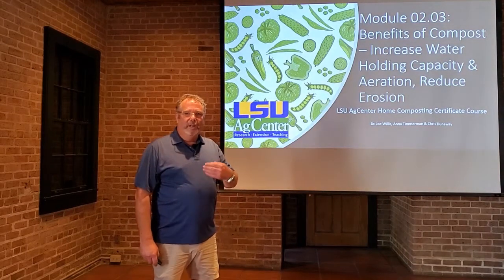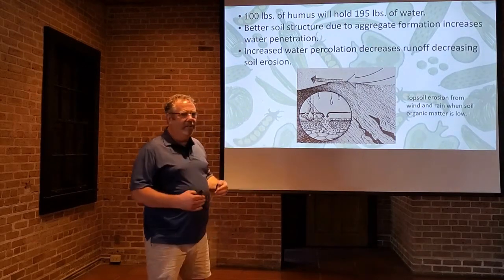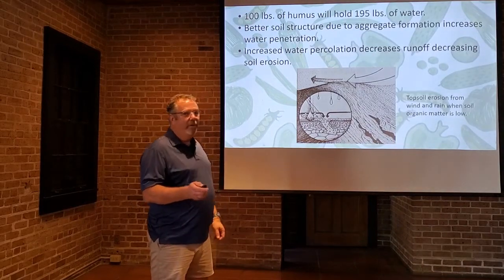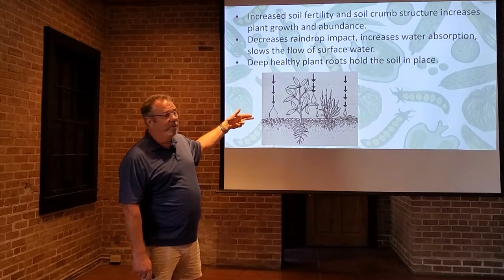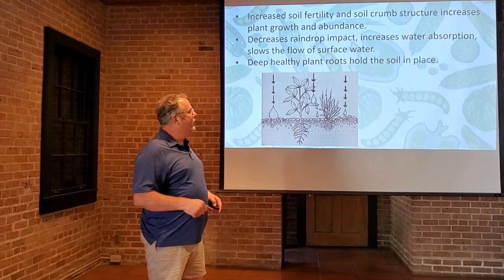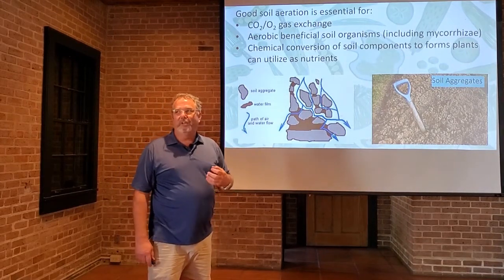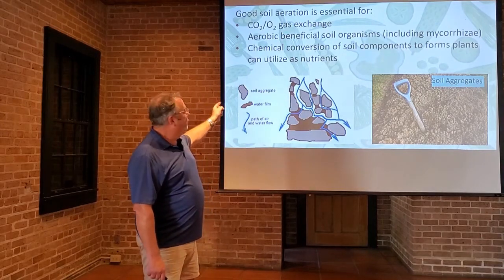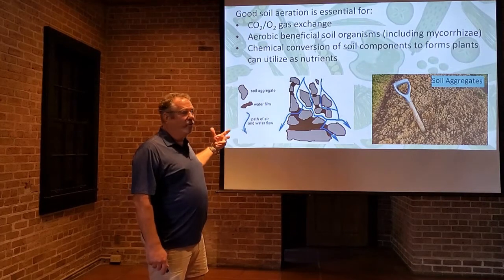Composting Module 02.03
Introduction to the LSU Home Composting Course. Chris Dunaway explains what compost is.